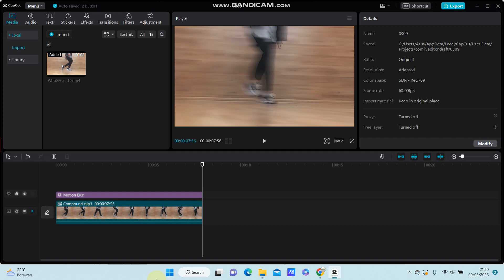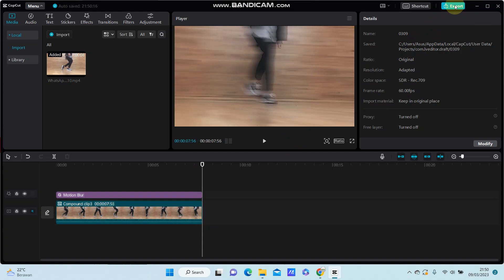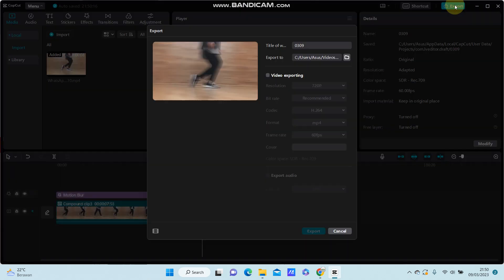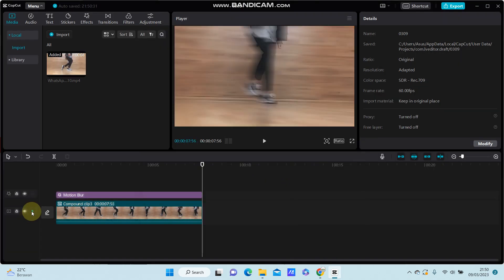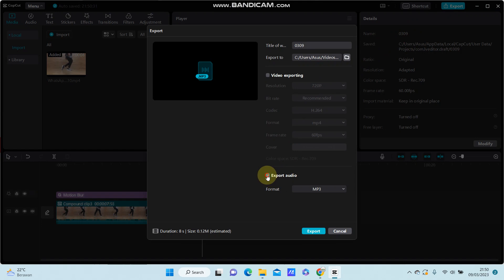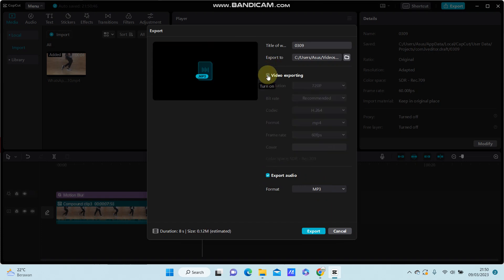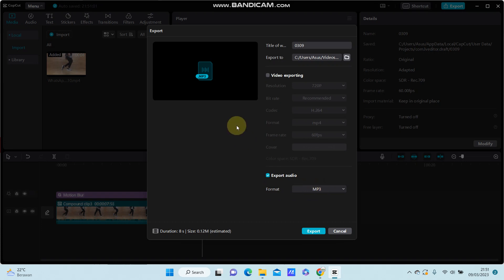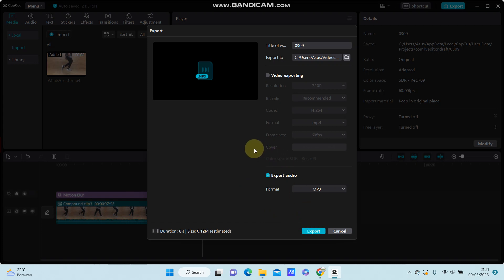Get MP3 Format on Exported Video! How to Export Project on CapCut PC As MP3 Audio Format Only?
This is how you can Export Project on CapCut PC As MP3 Audio Format Only